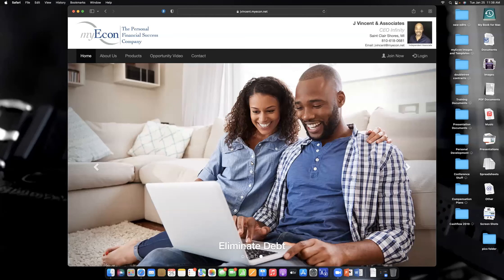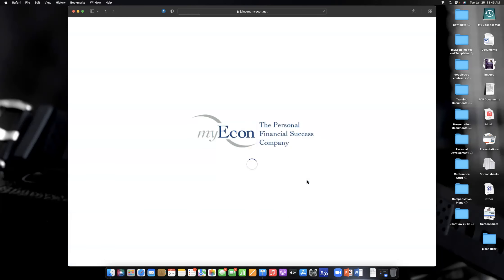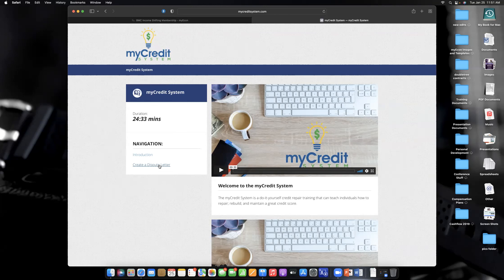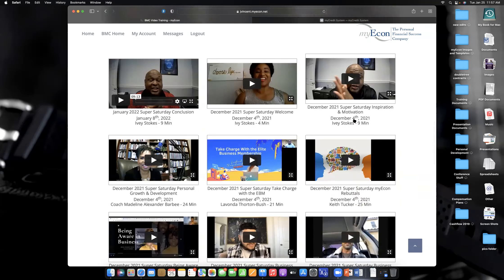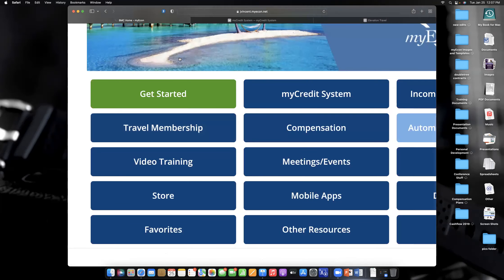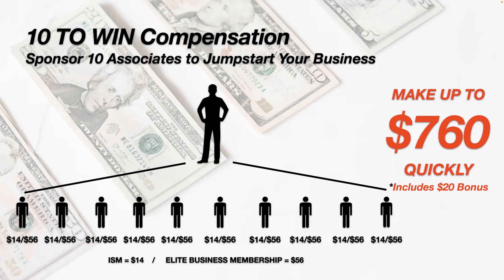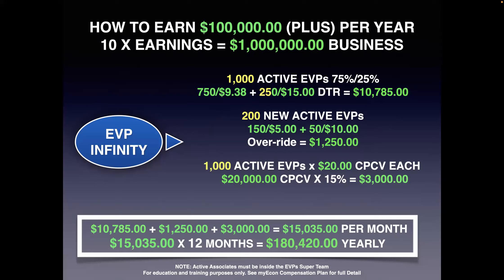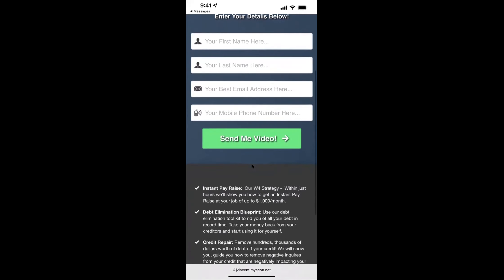Quickstart Orientation 1/22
Getting off to a good start in myEcon